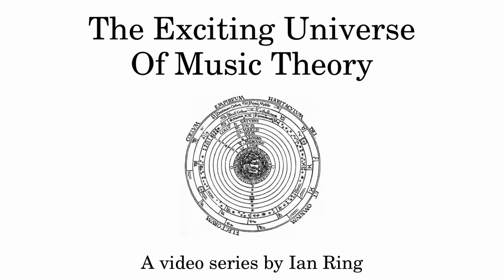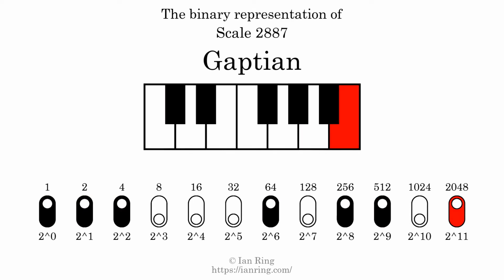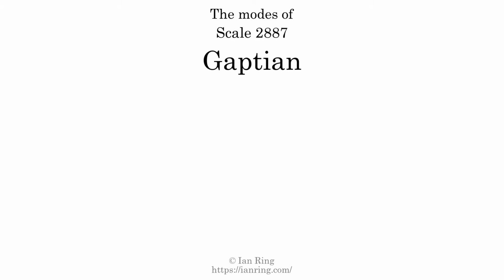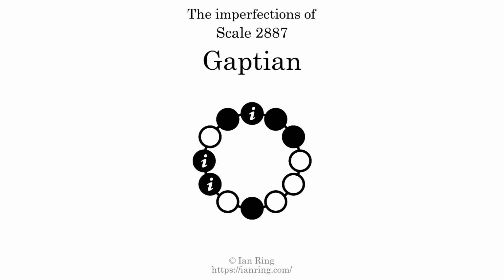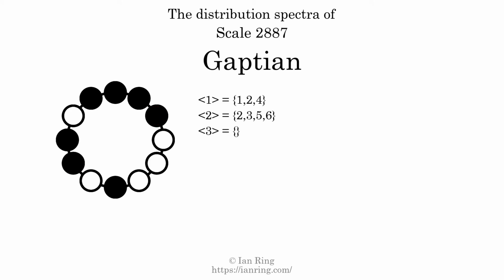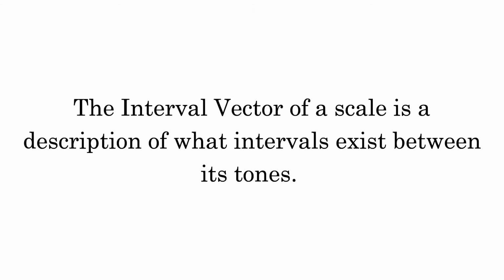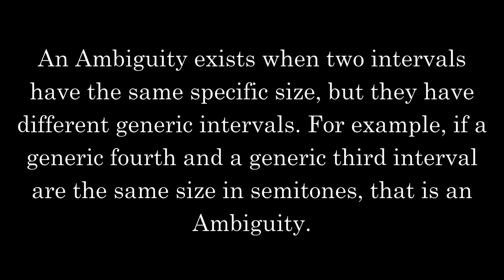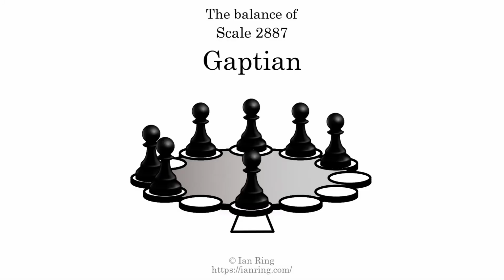Scale 2887: Gaptian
More than you will ever need to know about Scale 2887, a heptatonic scale also known as "Gaptian". Part of an enormous series of scale analysis videos by The Exciting Universe Of Music Theory.